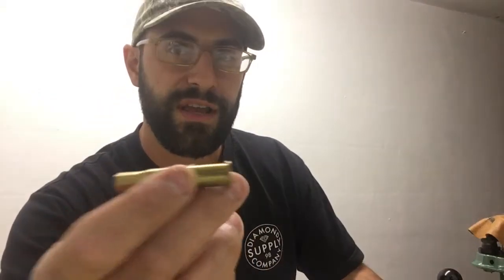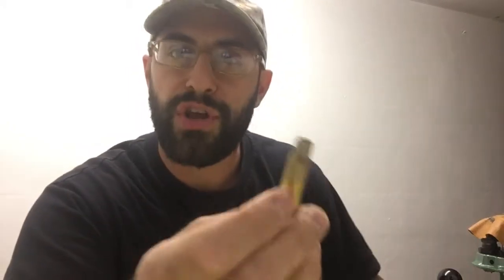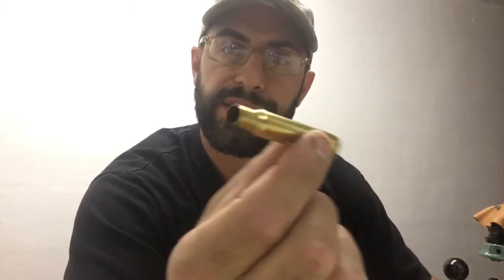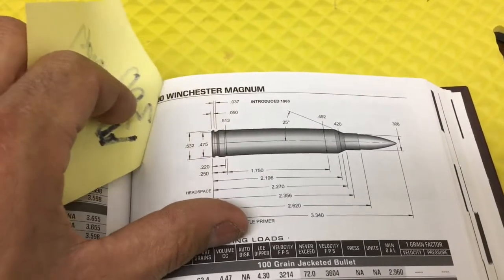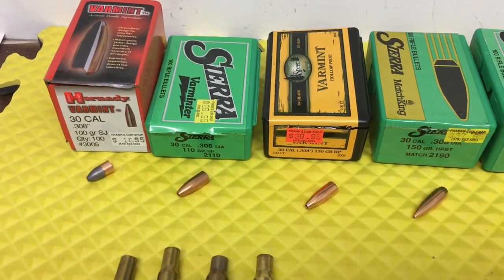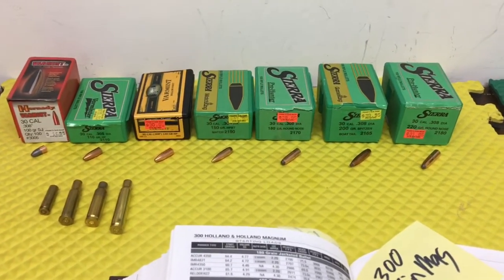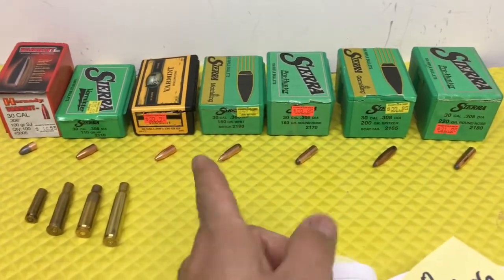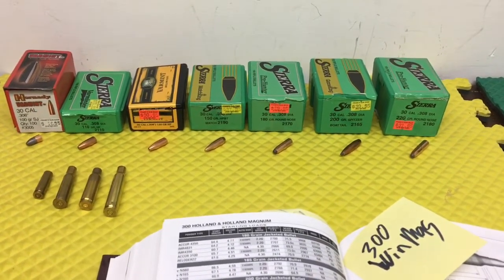30 Caliber Rifles With Vic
30 Caliber Rifles With Vic. My Favorite Caliber to shoot and hunt with. Picture of my friends bear. Picture of a Local Moose hit by car.